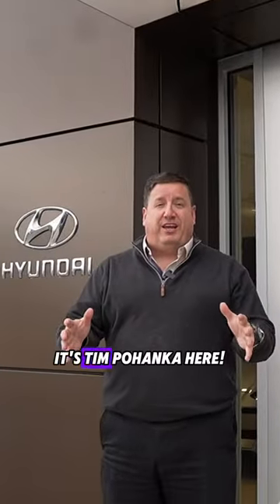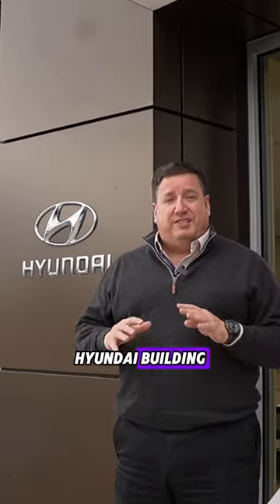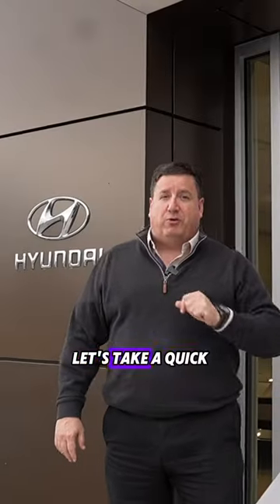Tim shows us the ins and outs of our brand-new dealership.